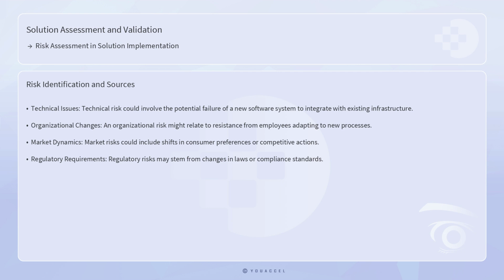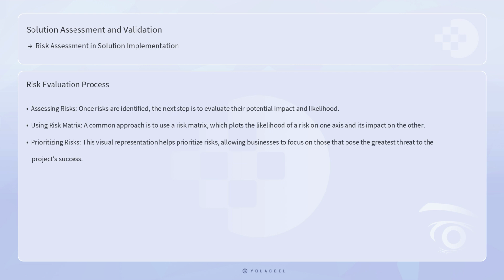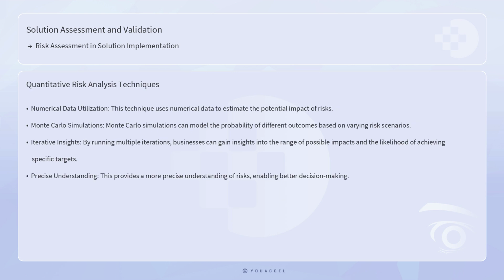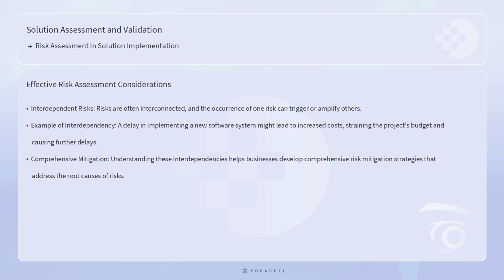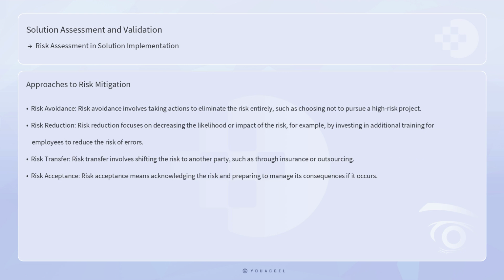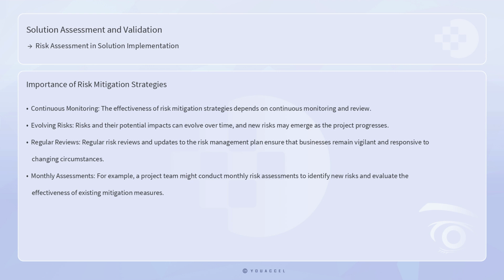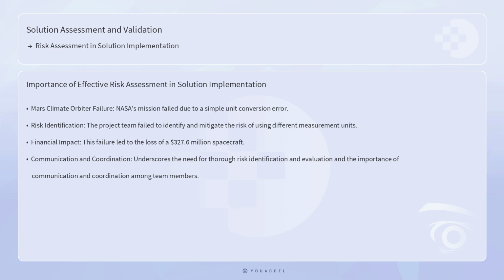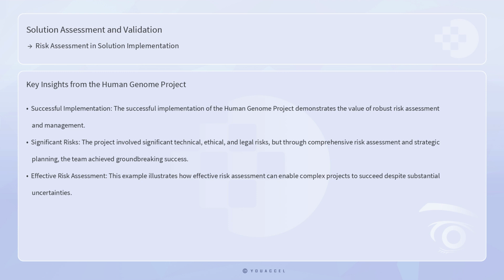Risk Assessment in Solution Implementation | Exclusive Lesson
► Exclusive Lesson:  Risk Assessment in Solution Implementation

► ENROLL IN THIS COURSE:
◙ Full Course Title: Mastering Business Analysis Strategies for Success

► LESSON SUMMARY:
Risk assessment is a critical component of solution implementation in business analysis. It involves identifying, evaluating, and prioritizing potential risks that may hinder the successful deployment of a solution. Effective risk assessment ensures that businesses can anticipate challenges, mitigate adverse impacts, and enhance the likelihood of achieving desired outcomes. This lesson explores the intricacies of risk assessment in solution implementation, drawing on credible sources, relevant statistics, and practical examples to provide a detailed understanding of the process.Risk assessment begins with the identification of potential risks. Risks can arise from various sources, including technical issues, organizational changes, market dynamics, and regulatory requirements. For instance, a technical risk could involve the potential failure of a new software system to integrate with existing infrastructure, while an organizational risk might relate to resistance from employees adapting to new processes. Market risks could include shifts in consumer preferences or competitive actions, and regulatory risks may...

► COURSE SUMMARY:
◙ Mastering Business Analysis Strategies for Success
Dive into the dynamic world of business analysis with a course that transforms complexity into opportunity! Designed for aspiring analysts, this program explores the intricate frameworks and strategic methodologies that define success in the field. Immerse yourself in the theoretical underpinnings of business environments, uncovering insights essential for understanding organizational needs and driving strategic decisions.

Throughout the journey, you'll explore the fundamental concepts that form the backbone of effective analysis. Delve into analytical techniques and strategic thinking processes, mastering the art of assessing business performance and spotting opportunities for growth. Engage with diverse theories and models, gaining fresh perspectives on problem-solving and value creation that will empower you to craft innovative solutions to organizational challenges.

Communication is key, and this course emphasizes the importance of conveying complex ideas with clarity and precision. Learn to engage stakeholders and facilitate collaboration, ensuring your analytical insights make a lasting impact. Explore ethical considerations and governance...

► COURSE LEARNING OBJECTIVES:
◙ Master theoretical frameworks in business analysis
◙ Understand organizational needs and decision making
◙ Explore fundamental business analysis concepts
◙ Learn analytical techniques for performance assessment
◙ Identify areas for organizational improvement
◙ Craft sophisticated strategies for success
◙ Study diverse analytical models and frameworks
◙ Appreciate complexity in business analysis
◙ Develop innovative solutions to challenges
◙ Enhance strategic communication skills
◙ Engage effectively with diverse stakeholders
◙ Examine ethics in business decision making
◙ Align strategies with organizational values
◙ Apply theoretical concepts in real contexts
◙ Lead strategically with critical thinking skills